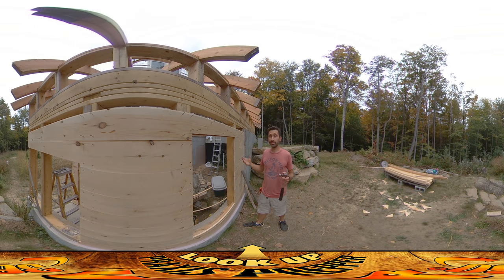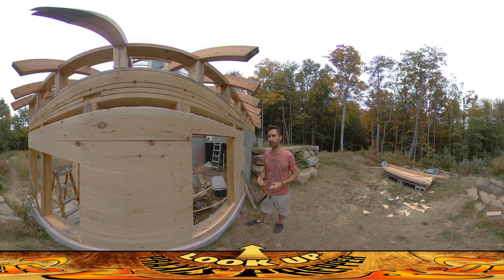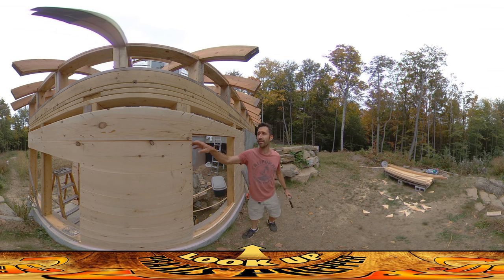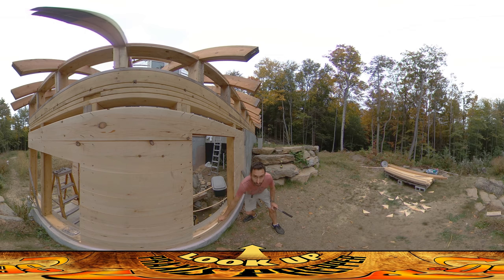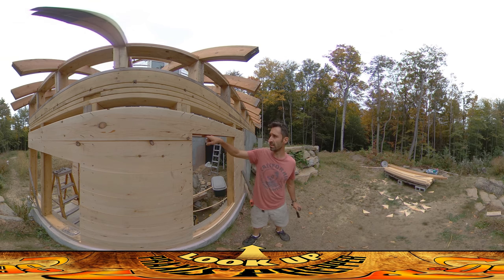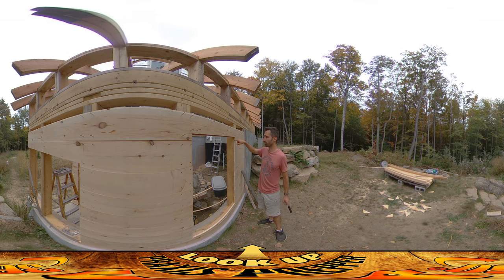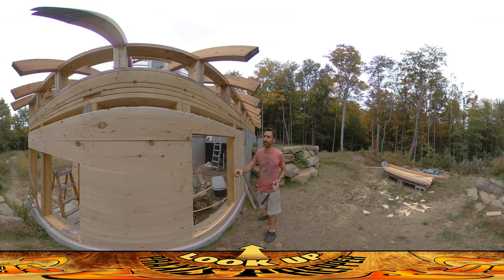Homestead Building - East and West Walls of Greenhouse, Building Tactics